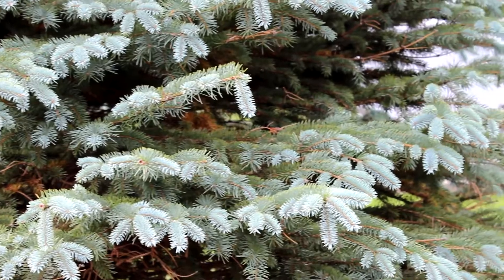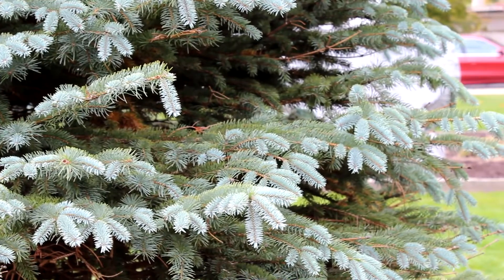The Arboretum at Marywood University: Colorado Blue Spruce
The Colorado Blue Spruce is commonly used as a Christmas tree and can live up to 600 years in the right conditions. In this webisode, Mark Burns, superintendent of grounds, discusses these trees.